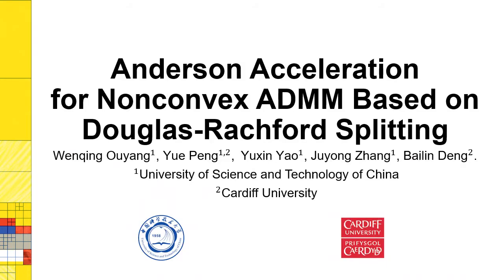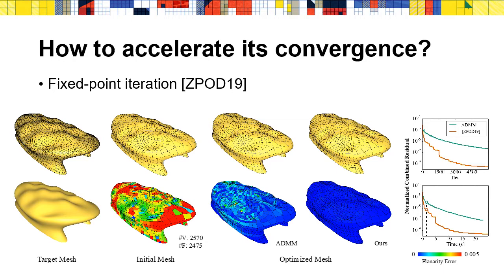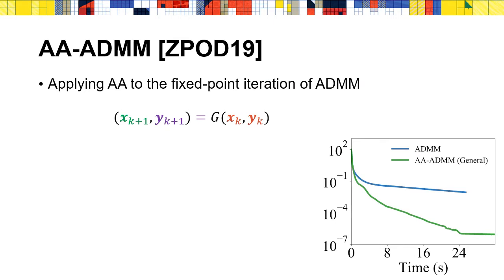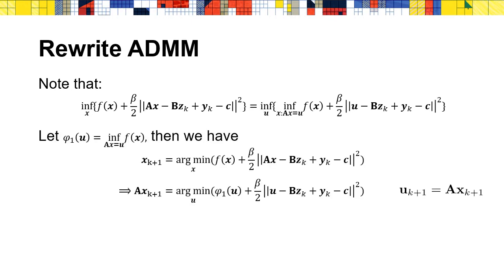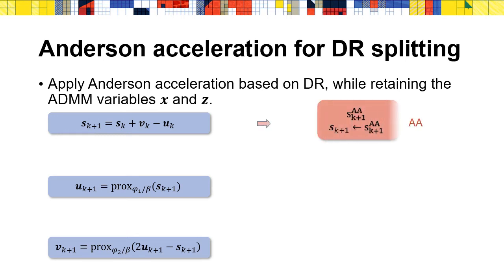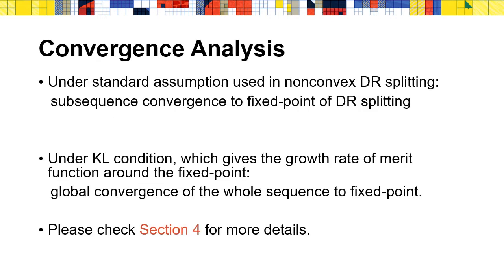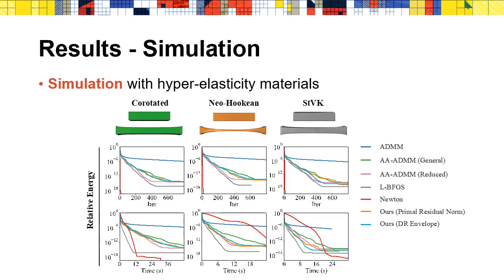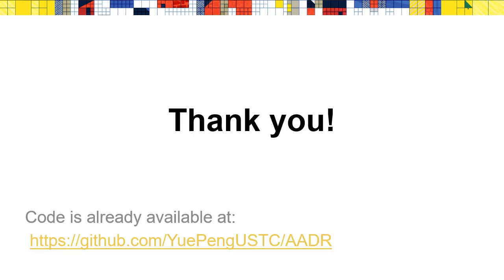SGP 2020: Anderson Acceleration for Nonconvex ADMM Based on Douglas-Rachford Splitting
This is the presentation video for the paper “Anderson Acceleration for Nonconvex ADMM Based on Douglas-Rachford Splitting” in SGP 2020

Authors:  Wenqing Ouyang, Yue Peng, Yuxin Yao, Juyong Zhang, Bailin Deng.
Presented by: Wenqing Ouyang.

Abstract:
The alternating direction multiplier method (ADMM) is widely used in computer graphics for solving optimization problems that can be nonsmooth and nonconvex. It converges quickly to an approximate solution, but can take a long time to converge to a solution of high-accuracy. Previously, Anderson acceleration has been applied to ADMM, by treating it as a fixed-point iteration for the concatenation of the dual variables and a subset of the primal variables. In this paper, we note that the equivalence between ADMM and Douglas-Rachford splitting reveals that ADMM is in fact a fixed-point iteration in a lower-dimensional space. By applying Anderson acceleration to such lower-dimensional fixed-point iteration, we obtain a more effective approach for accelerating ADMM. We analyze the convergence of the proposed acceleration method on nonconvex problems, and verify its effectiveness on a variety of computer graphics problems including geometry processing and physical simulation.